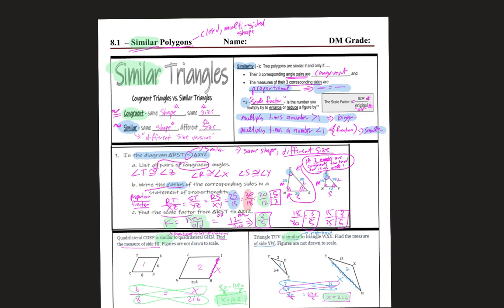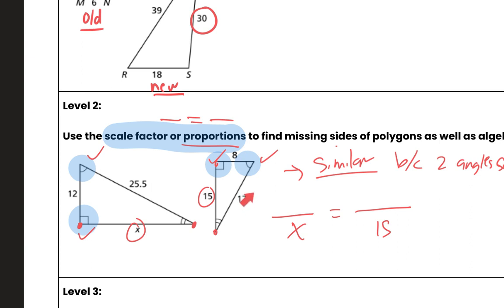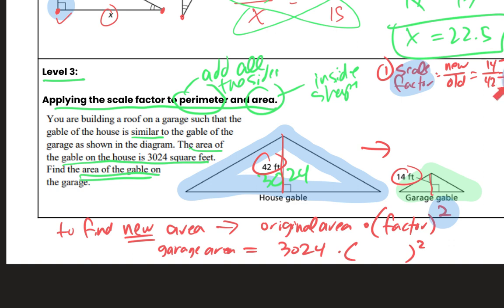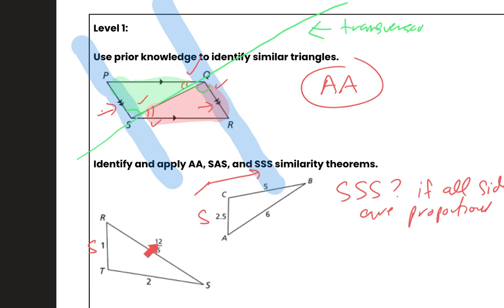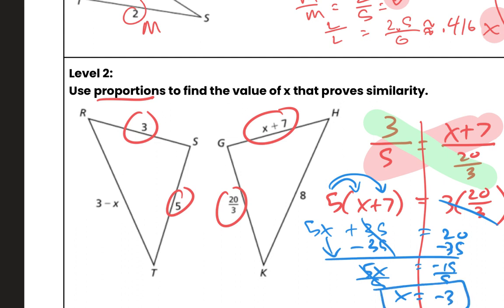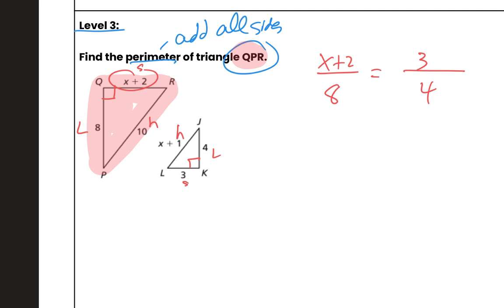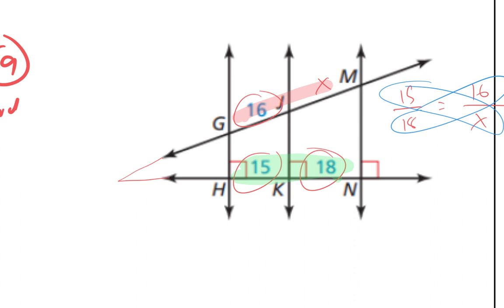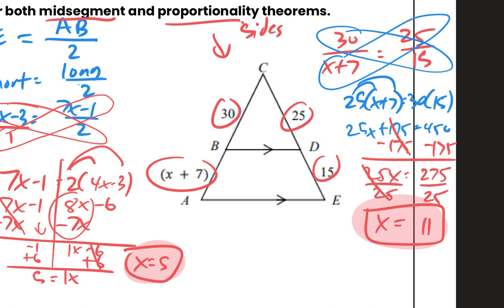Unit 8 Levelling DCP Review